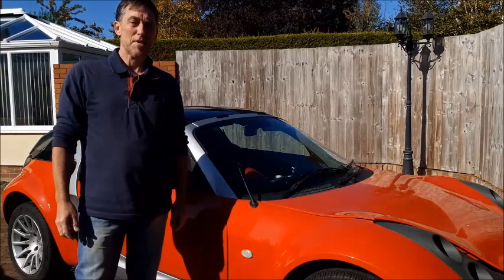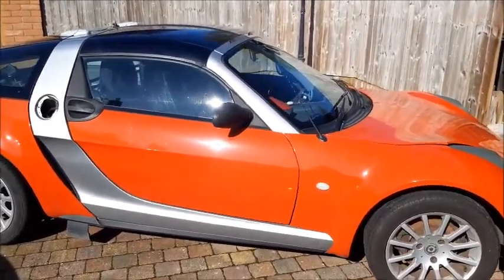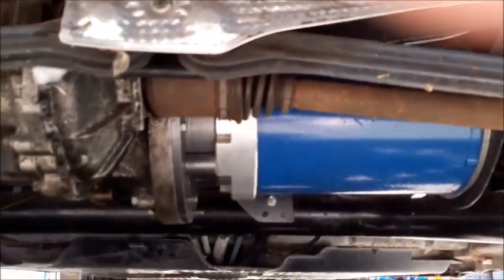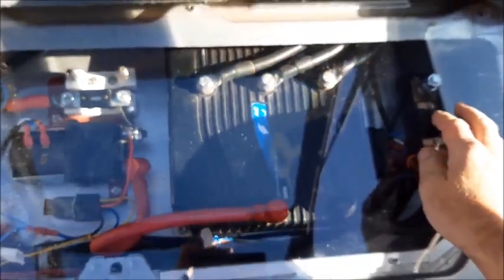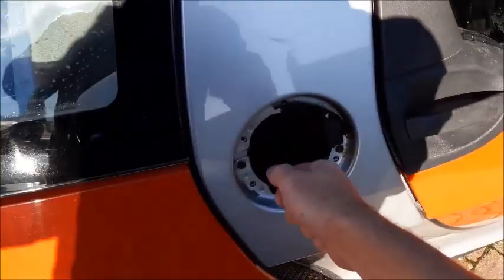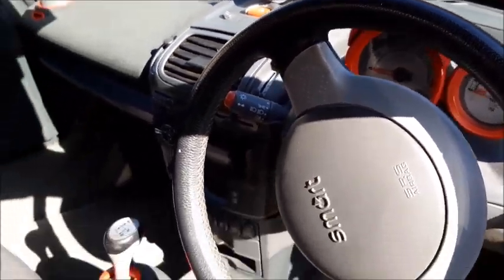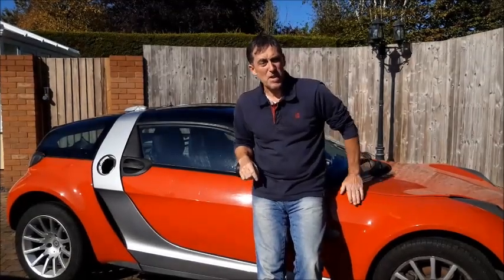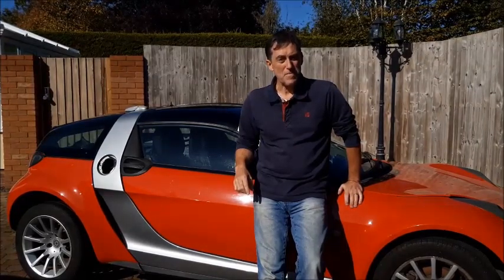Converting car to electric - Run through and first drive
I've been converting a Smart Roadster to an electric roadster, it's now got to the stage where I can drive it.
Just a little more time and money to buy a battery charger and it's ready.
Although out of date, there are more details on the build on the blog roadster-ev.blogspot.co.uk